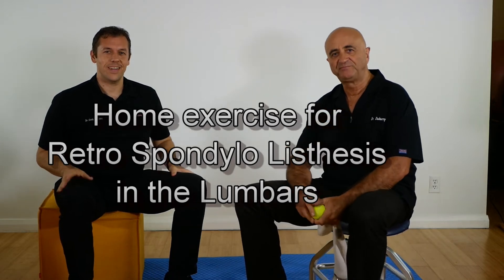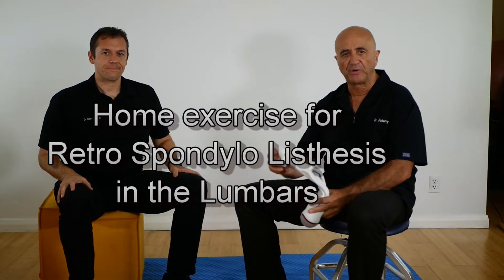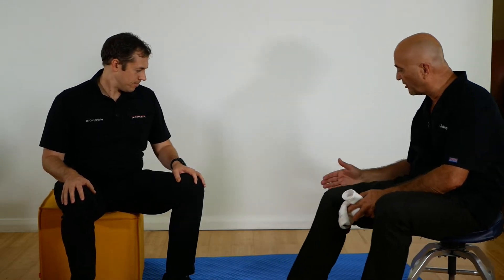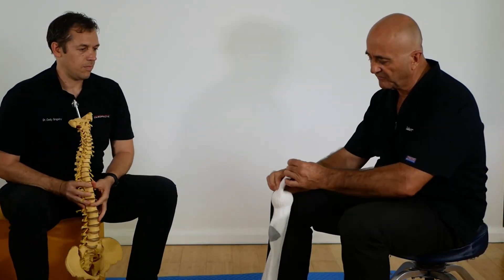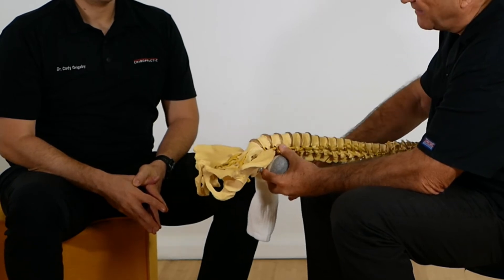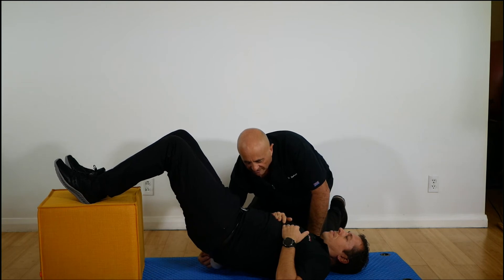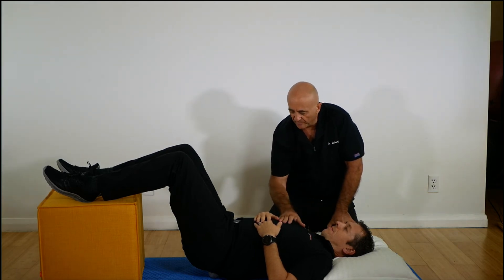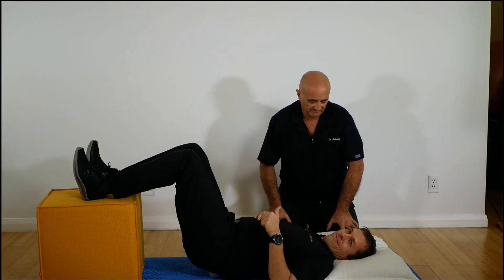Retrolisthesis for the patient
Lumbar retrolisthesis